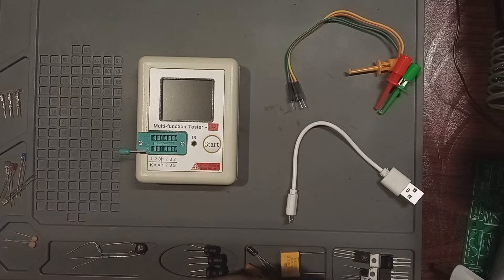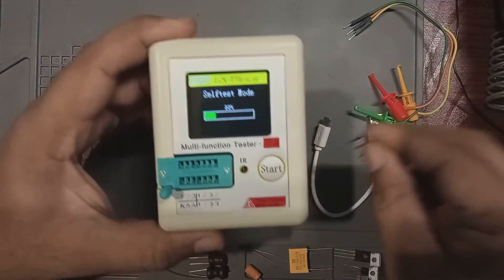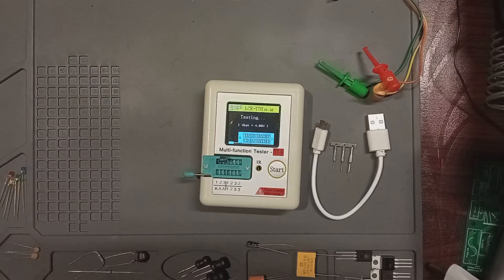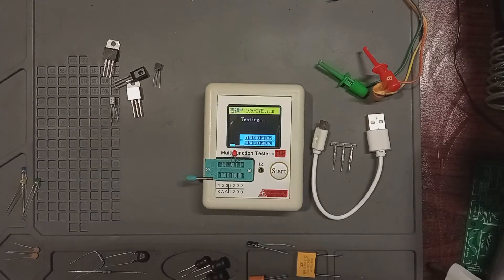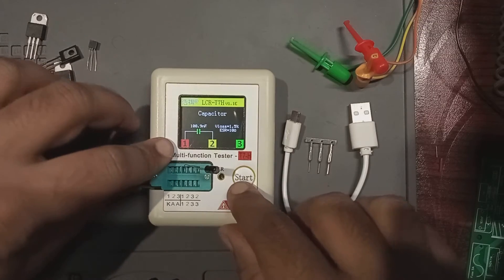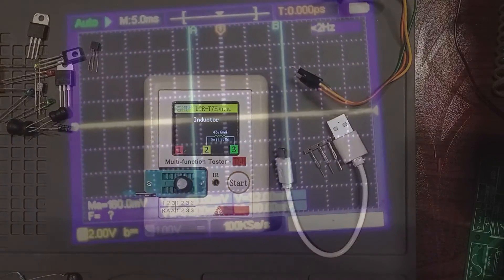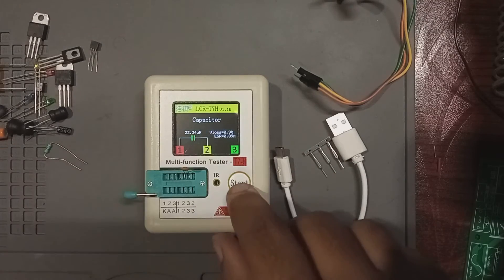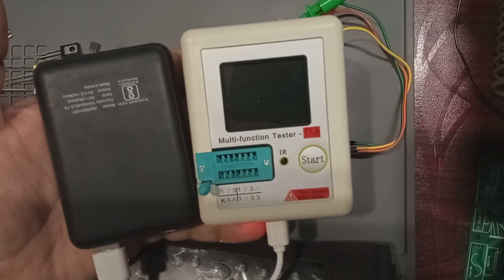Review: TC-T7-H Full-Color Multifunction Tester | Testing BJTs, MOSFETs, Triacs & More! 🔧🔬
Hey everyone! Today, I'm going to walk you through a hands-on review of the TC-T7-H Full-Color Multifunction Tester.

You'll get to see how easy (or hard) it is to use, the clarity of its 3-inch display, and whether it's as good with automatic detection as they say.

I've tested everything from basic resistors to more complex inductors, and I'll share my honest thoughts on each test.If you're curious about this tester and thinking about picking one up for your own electronics work, this video will give you a good idea of what to expect.

🛠️ Tested Components:
    • BJT Transistors
    • MOSFETs
    • Triacs
    • Zener Diodes
    • LEDs
    • Thyristors
    • Resistors
    • Capacitors
    • Inductors

Got any questions or want to share your own experiences with the TC-T7-H? The comments section is all yours!